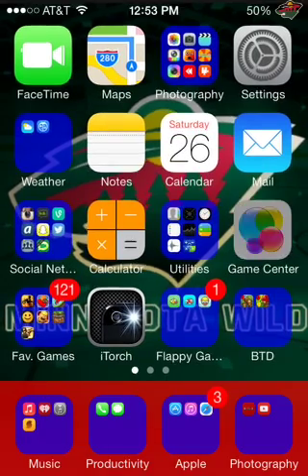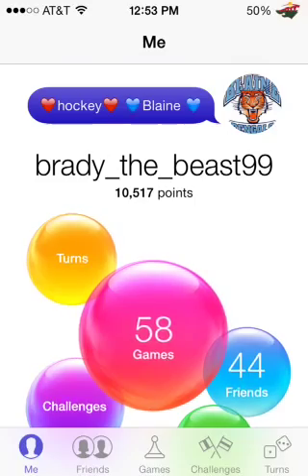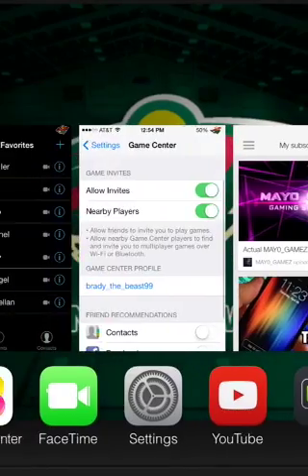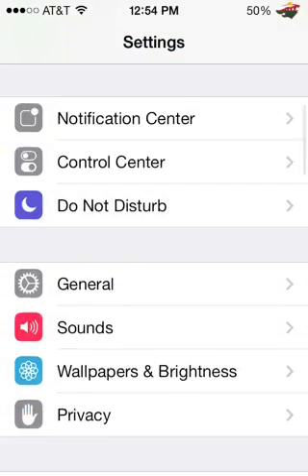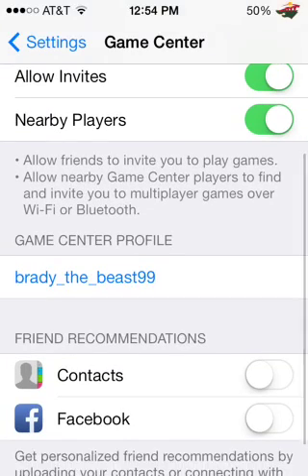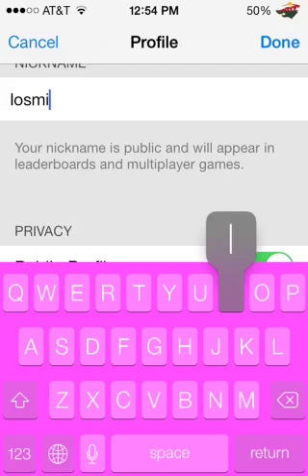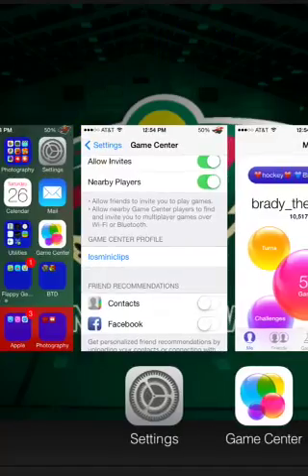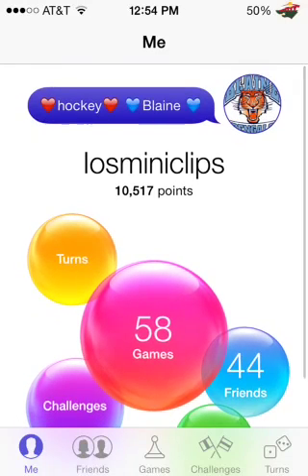Change nickname on Game Center on iOS 7